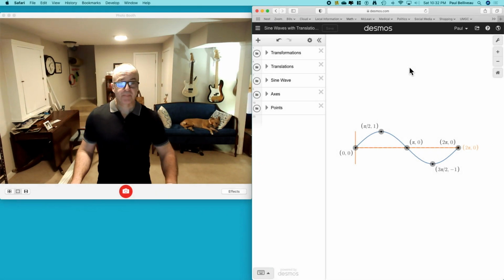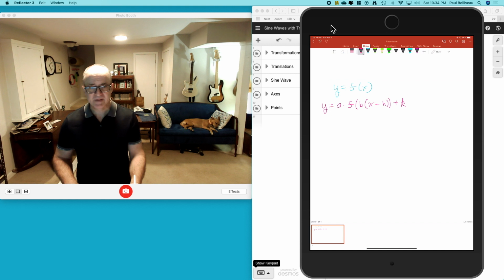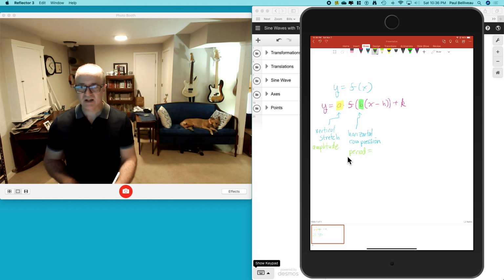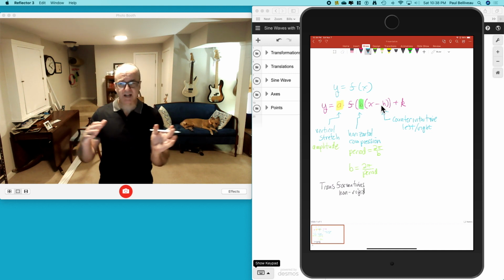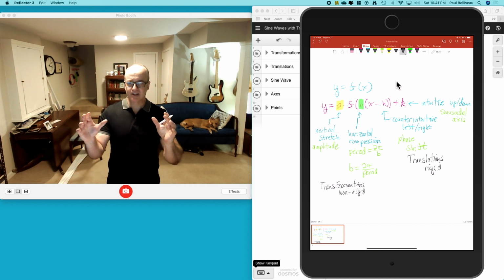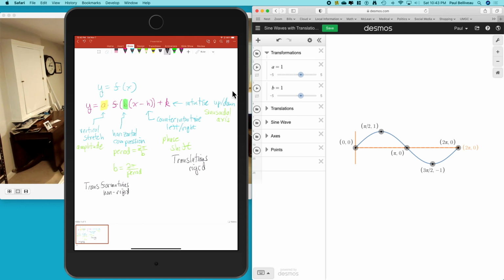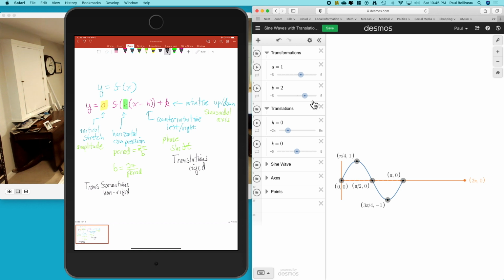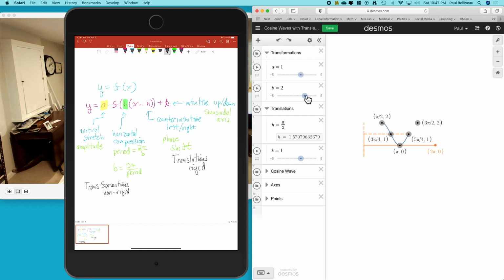Translations and Transformations of Sine and Cosine